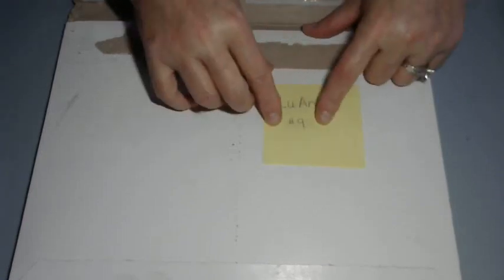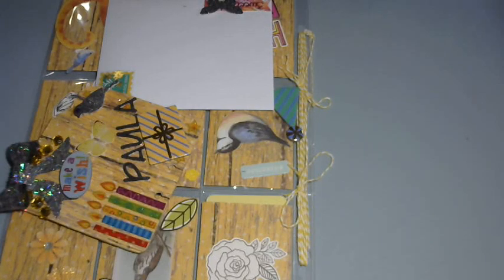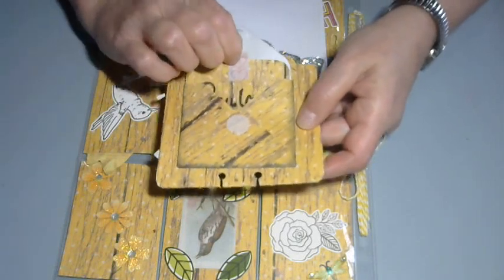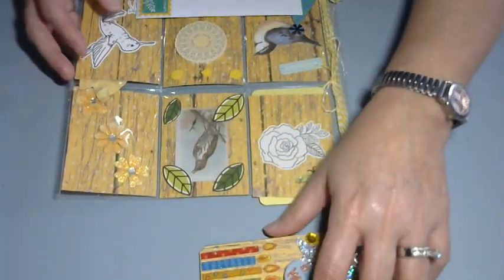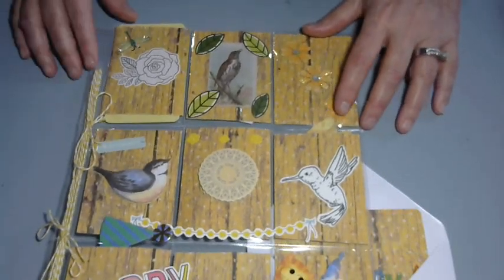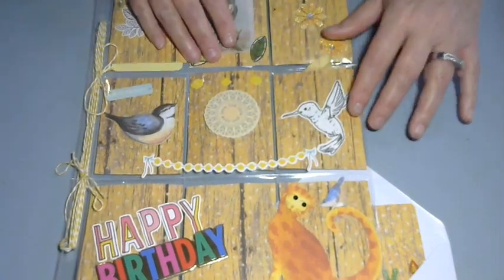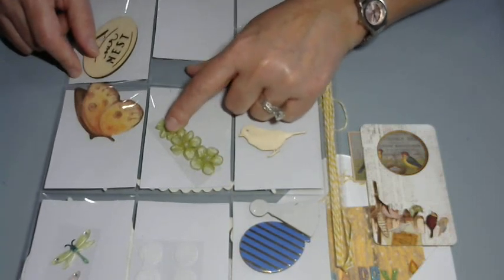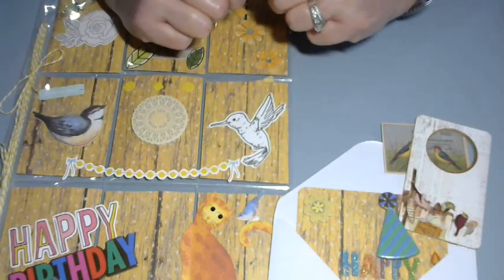Challenge entry #9 from LuAn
Hello my friends, here is an entry from my friend LuAn. You can find her at :
She does not make videos but is very supportive of everyone in our crafty community.